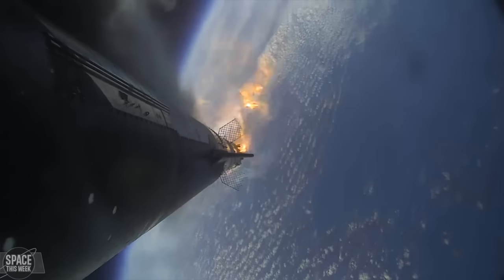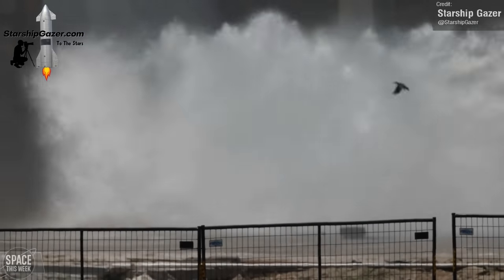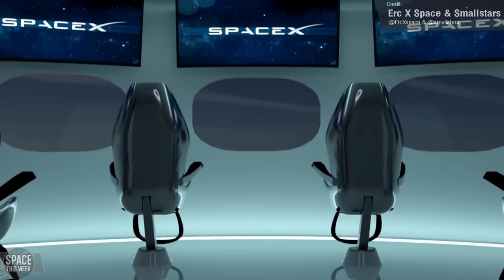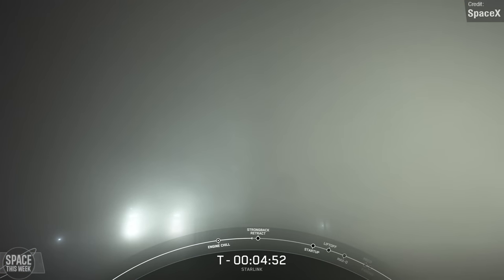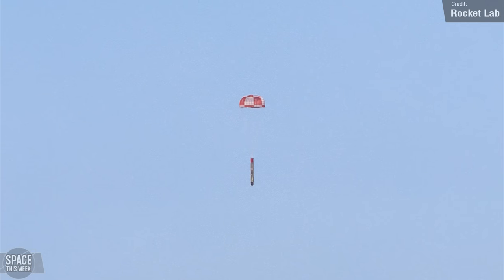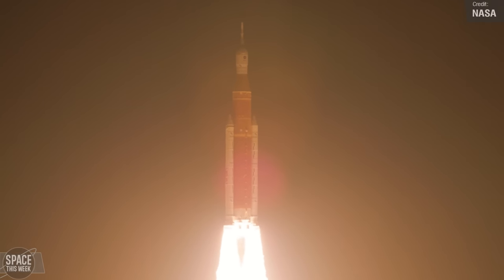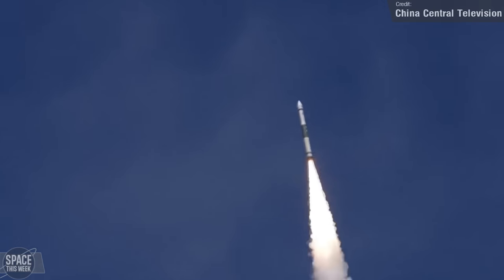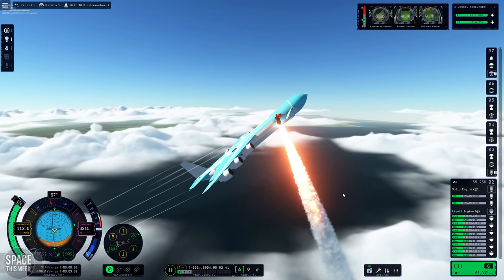SpaceX Superheavy FULLY FUELLED in first launchpad test, Rocket Lab Recovery Mission, SLS Update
It has been a crazy week down at Starbase, Booster 9 was lifted into the launchpad and then fully loaded with cryogenic fluid, we had two Starlink v2 mini launches, Rocket Lab recovered an Electron from the water following launch, China made 3 orbital launches, and both the Chinese and International Space Stations were a hive of activity! Furthermore, we have some development updates for the Starship HLS, and the SLS rockets for Artemis III and Artemis IV! Enjoy!